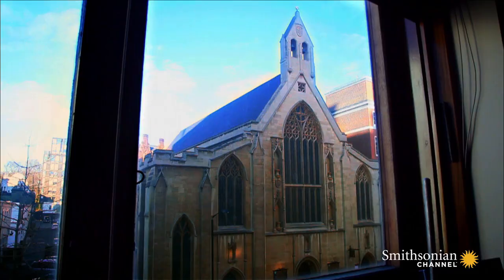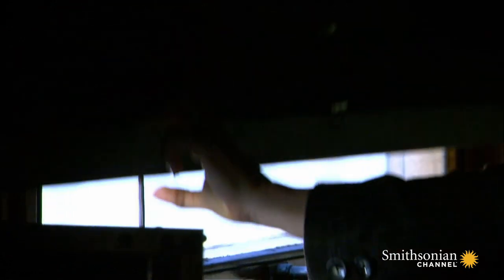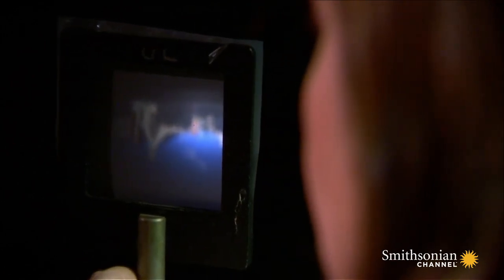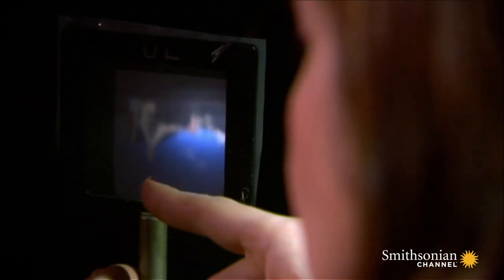The Brilliant Experiment That Changed The Way We See Light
In 1085, scholars flocked to Toledo to read the famed works of Arab masters. At this time, visionary Ibn al-Haytham made a series of scientific breakthroughs about how light travels. From then on, the world saw everything differently.